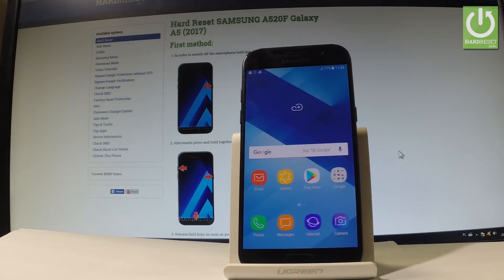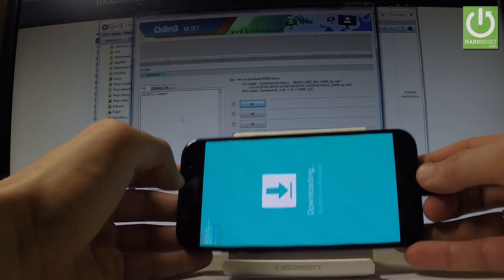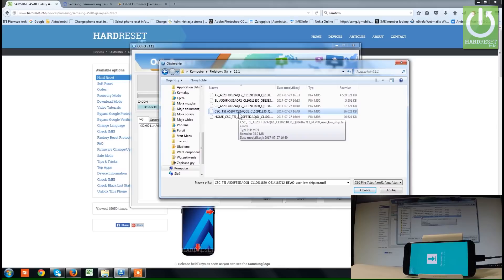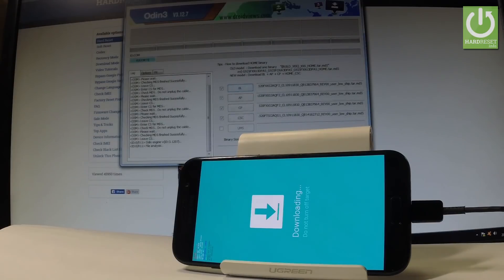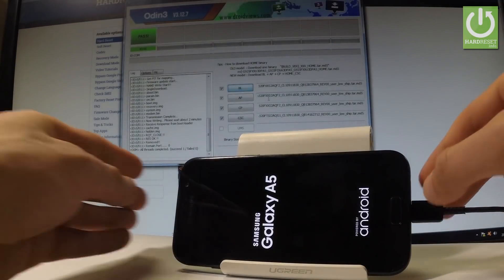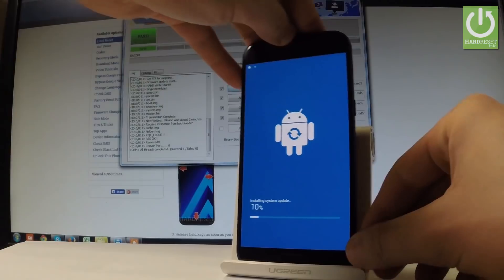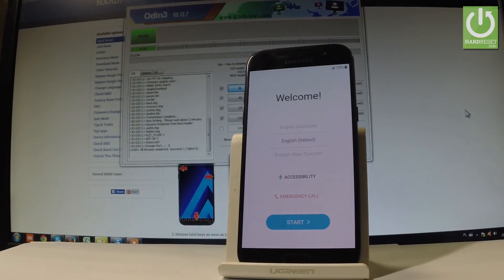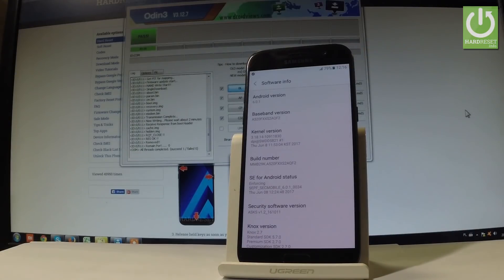Downgrade Android in SAMSUNG Galaxy A5 (2017) - Software Downgrade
How to downgrade Android in SAMSUNG Galaxy A5 (2017)? How to downgrade software in SAMSUNG Galaxy A5 (2017)? How to flash SAMSUNG Galaxy A5 (2017)?

Watch the tutorial in order to see how to downgrade SAMSUNG Galaxy A5 (2017). In this video we are installing the Android 6.0.1, so we are downgrading the Android 7.0